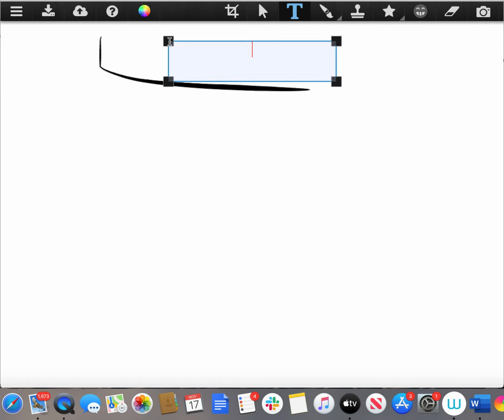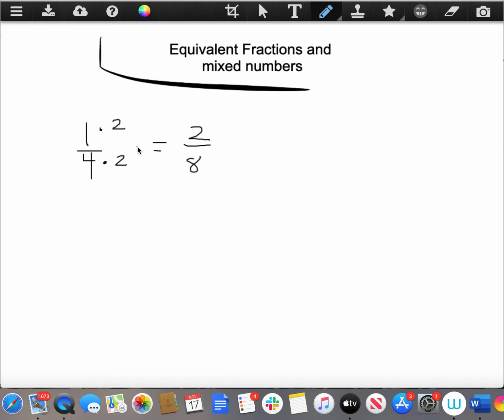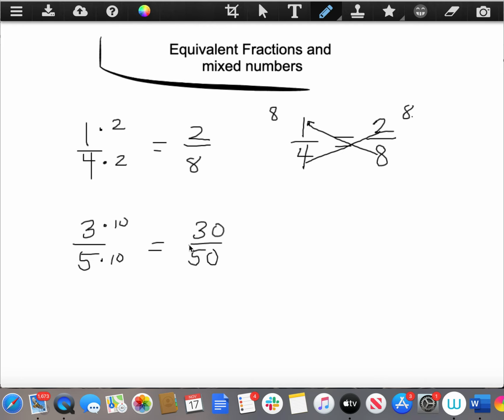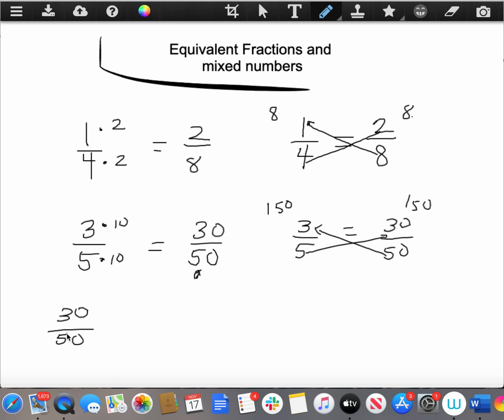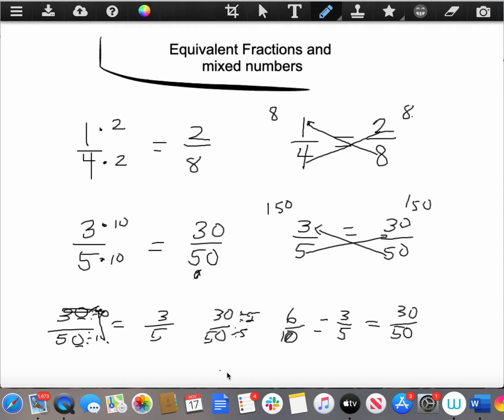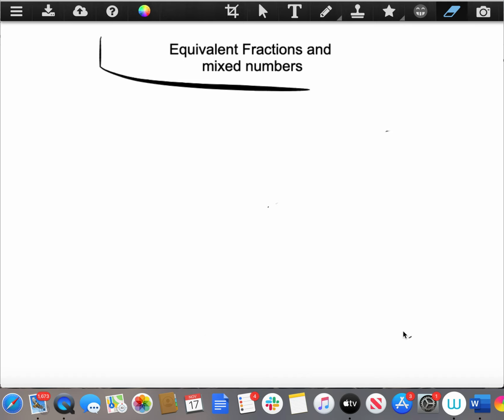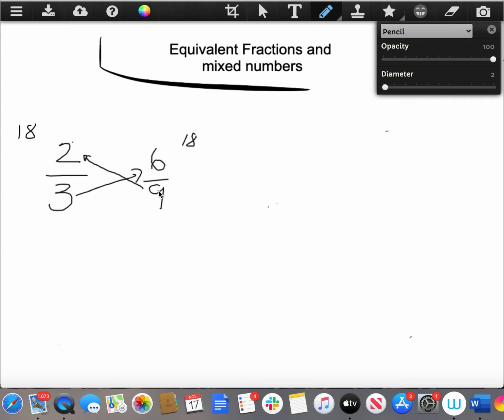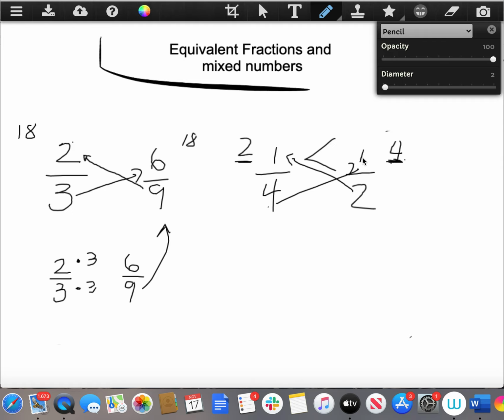Creating equivalent fractions and checking to see if two fractions are equivalent